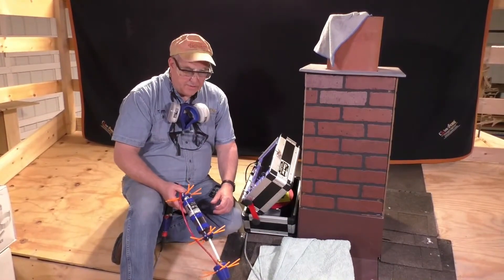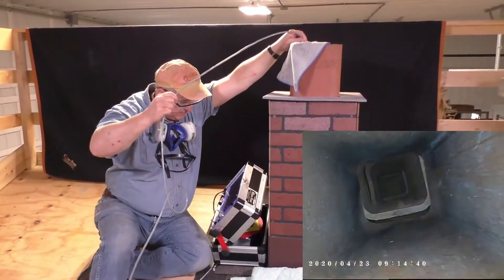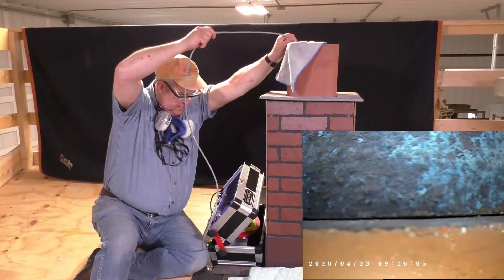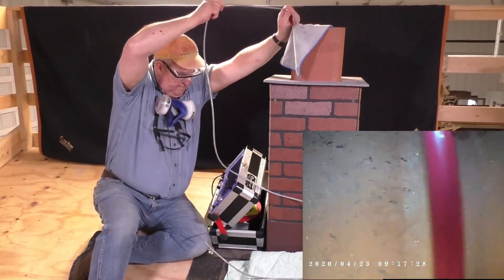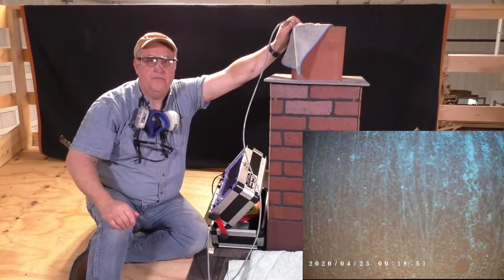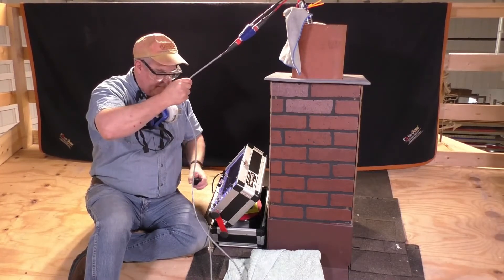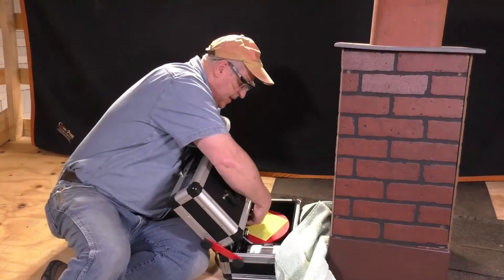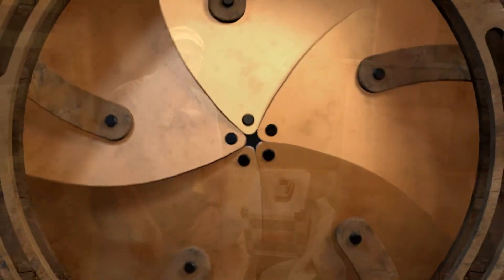Tom's Tips - Scanning from the Roof - Just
This is the Scan portion of Scanning from the Roof.